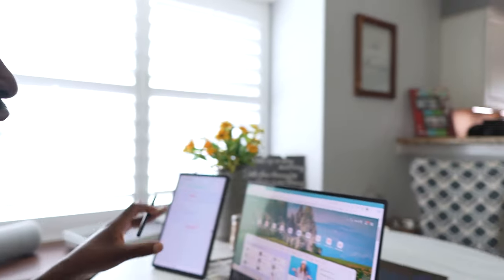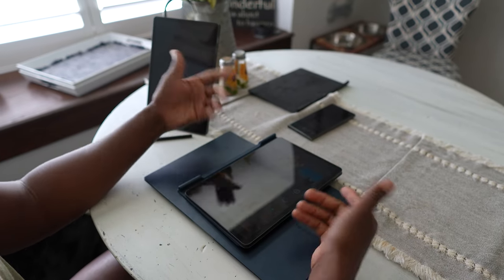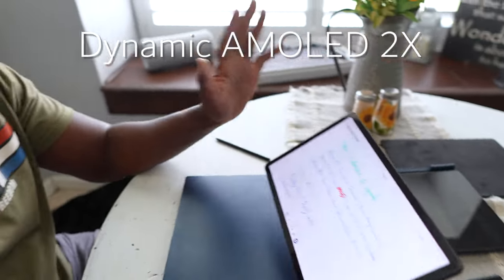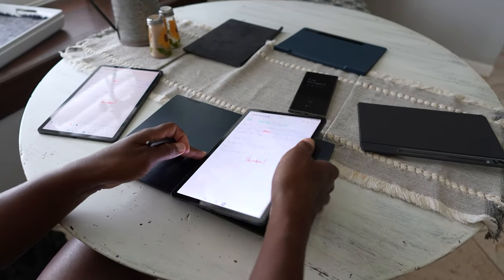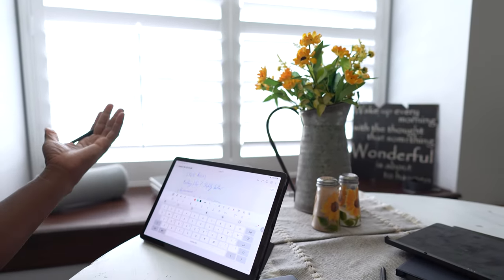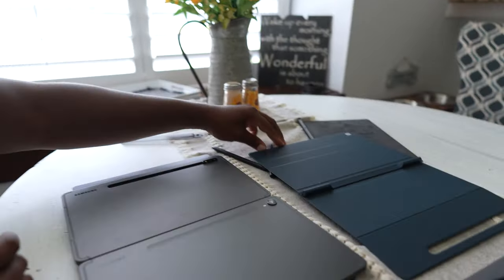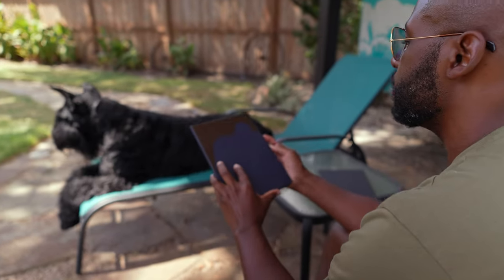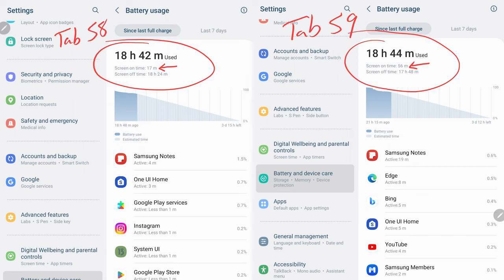Galaxy Tab S9 vs Tab S8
The Galaxy Tab S9 was the ONLY device that appeared to be an actual upgrade to me in Samsung's Unpacked event of summer 2023. If you currently own a Galaxy Tab S8, you'll realize right away the fingerprint scanner location, MUCH brighter screen and event the new smart cover are big reasons to trade in your Tab S8 for the Tab S9.